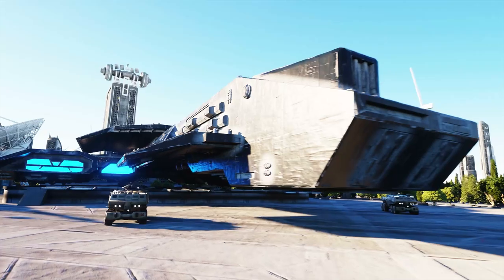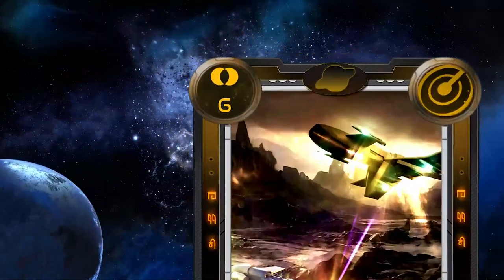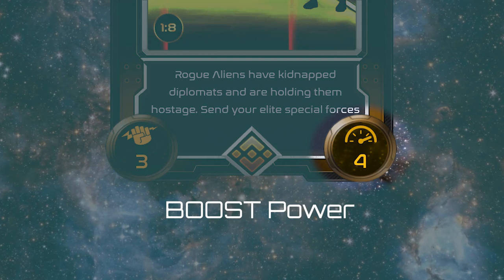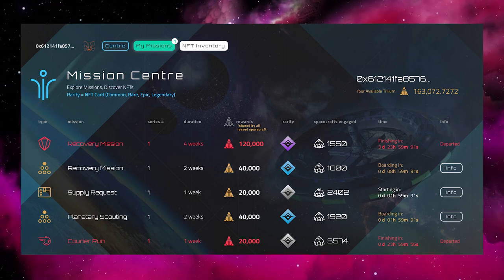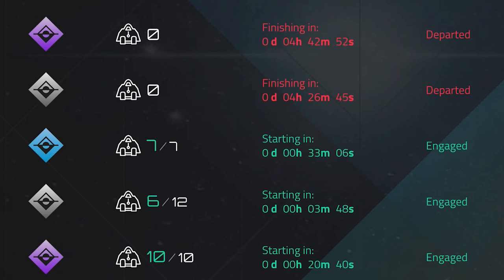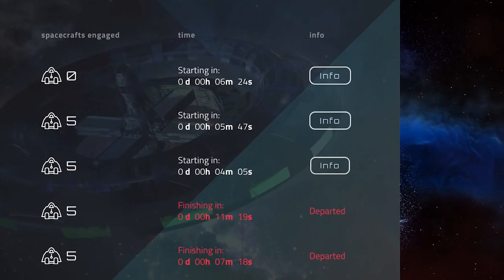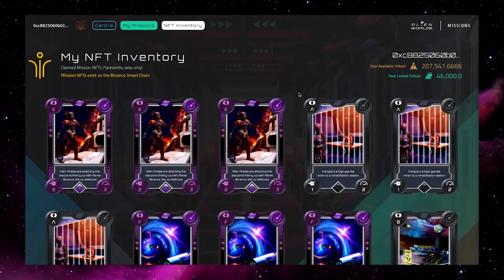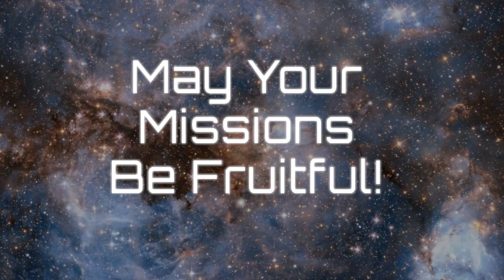How to go on Alien Worlds Missions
Send your spaceships on Alien Worlds missions to collect NFT and TLM rewards.

This video will introduce you to the new collection of NFTs,  show you how to join a mission and the rewards offered.

About Alien Worlds
Alien Worlds is an NFT defi metaverse running on the Ethereum, WAX and BSC blockchain. The in-game currency — Trilium (token symbol TLM) — was listed on Binance on 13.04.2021.

TLM incentivises explorers to play games and must be staked to participate in governance. Planets within the metaverse are decentralised autonomous organisations which receive daily Trilium from the central metaverse smart contracts.

Explorers engage through mining by acquiring and renting land, and voting for Planetary governance to impact Trilium payouts. The metaverse is extensible because Planets are independent and can offer their own games UIs and NFTs. Indeed, users are already doing this.

Recent Publications:

Introducing Alien Worlds (TLM) on Binance Launchpool!

Welcome New Explorers to the Alien Worlds Metaverse!